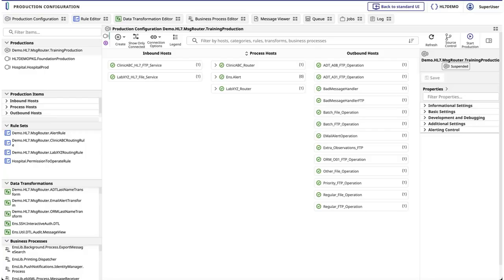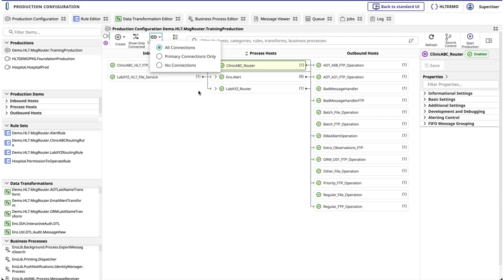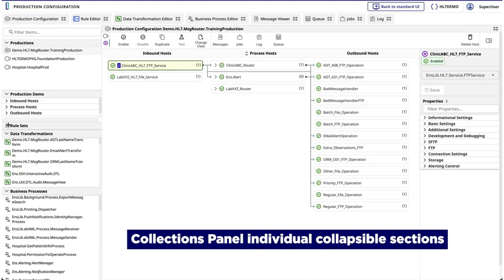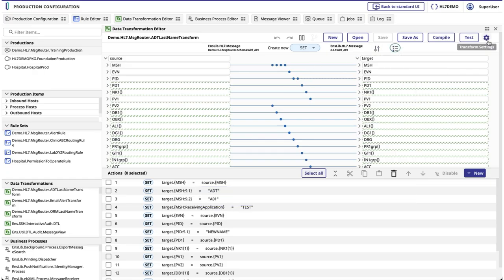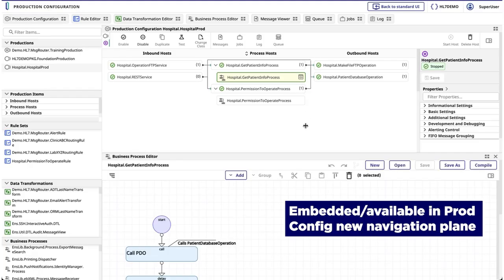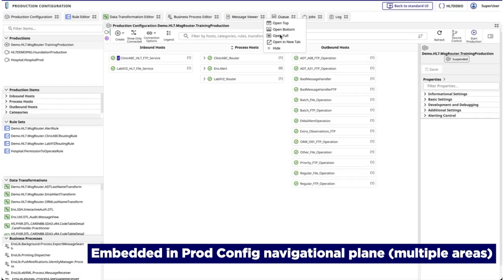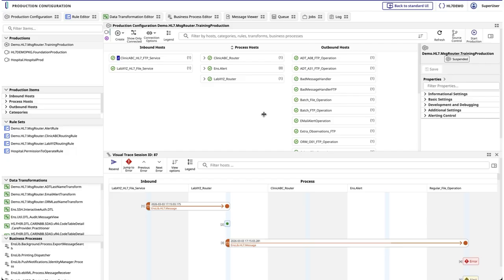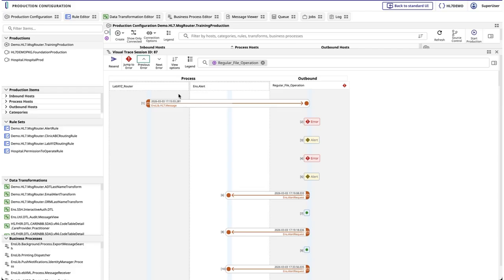Building Integrations: A New User Experience (Version 2026.1)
Learn about enhancements to the interoperability UI in version 2026.1 of InterSystems® products. An updated BPL Editor, Message Viewer, and Visual Trace are now available, with navigation embedded directly in the Production Configuration. This release also includes improved navigation and workflows for the Production Configuration, DTL Editor, and Rule Editor.

Aya Heshmat, a Product Manager focusing on integration, walks through these new integration screens and workflows, highlighting new and improved functionality.